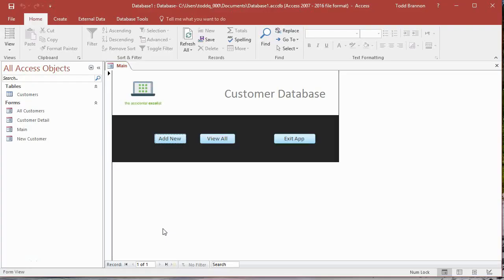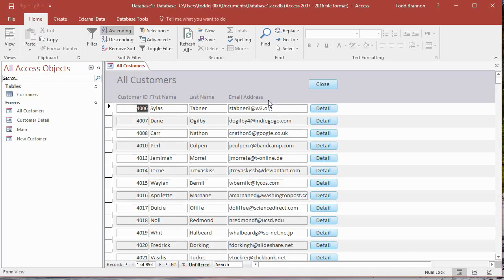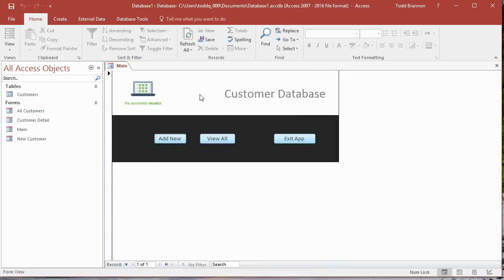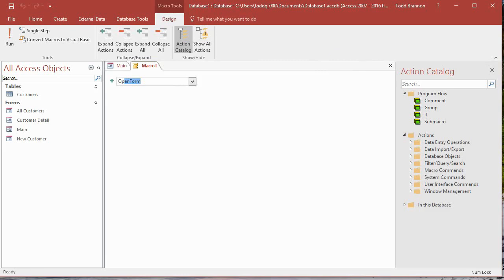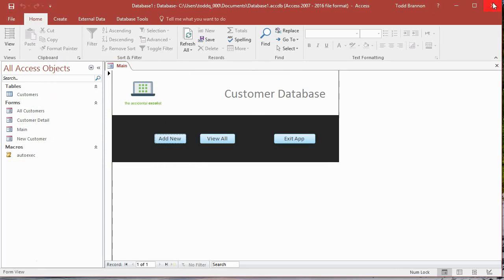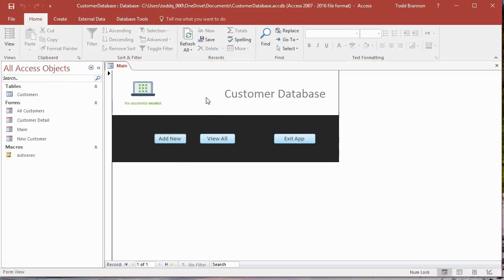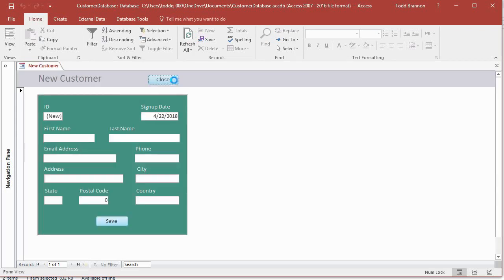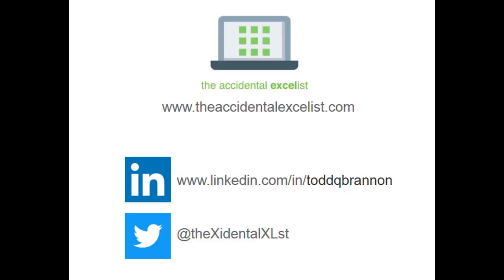How to Create a Customer Database with forms in Access - 18 of 19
In this video, we create an autoexec macro that will run when we open our database file. The macro will ensure the file opens to our Main form everytime it opens.